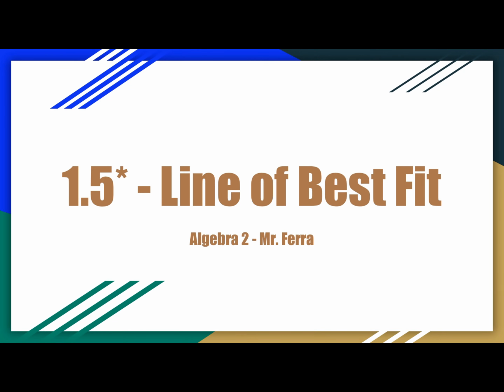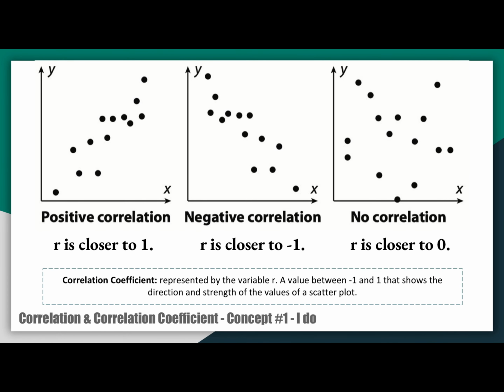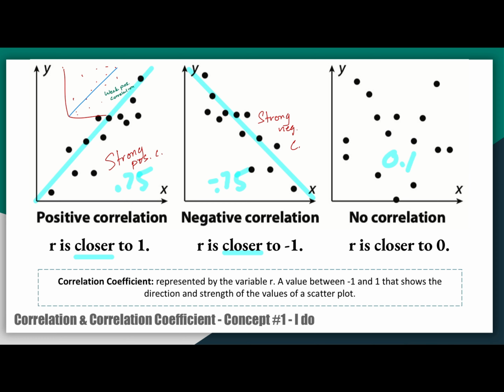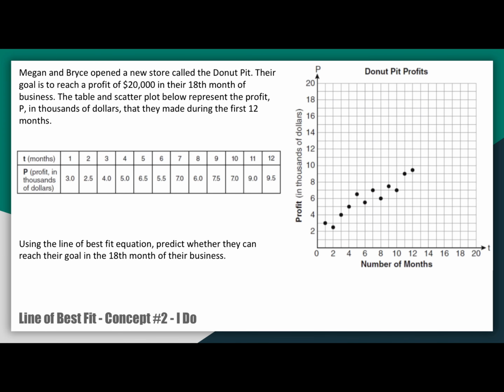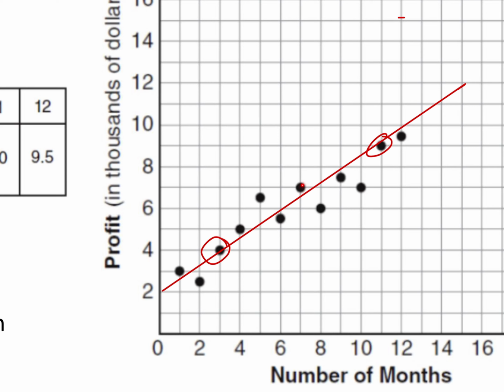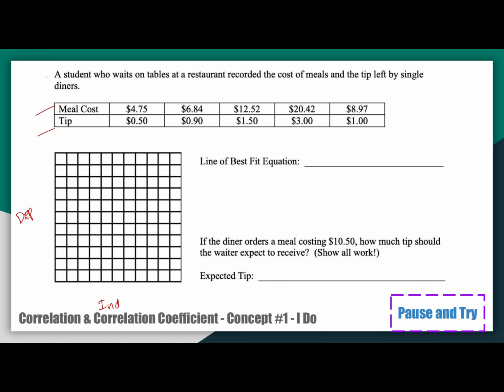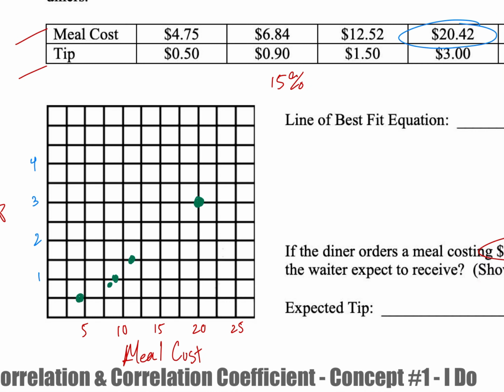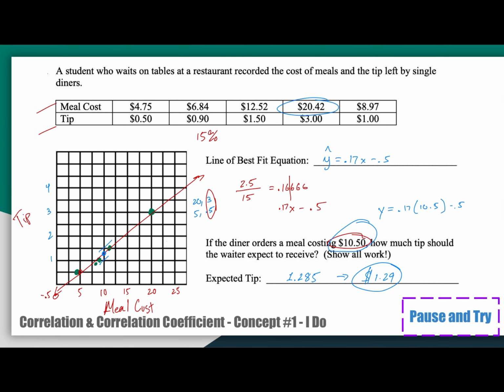How to find the line of best fit - Algebra 2 - 1.5*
How to find the line of best fit of a scatter plot.